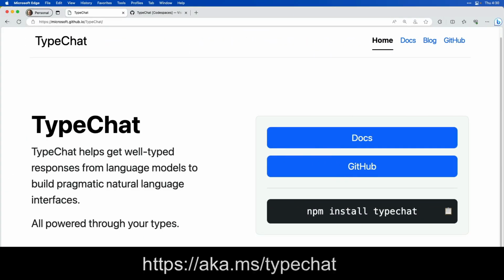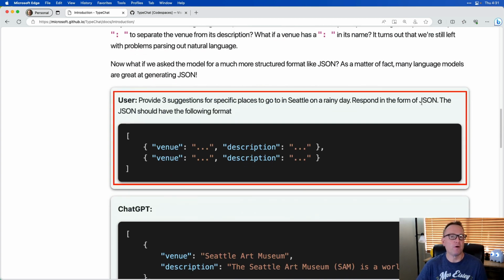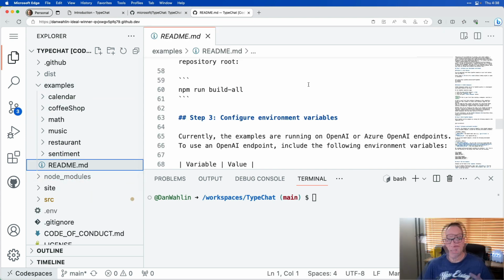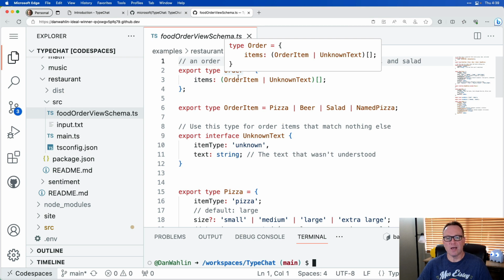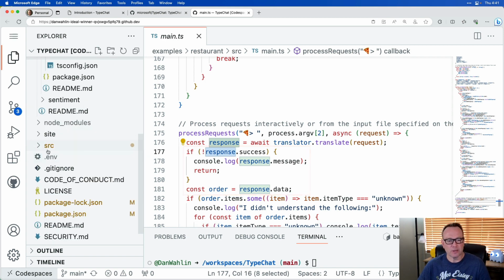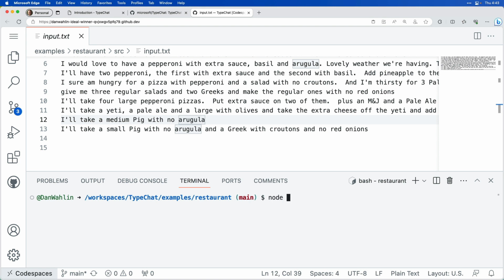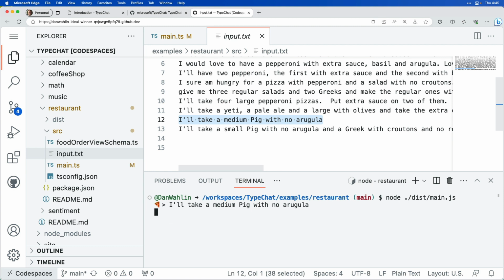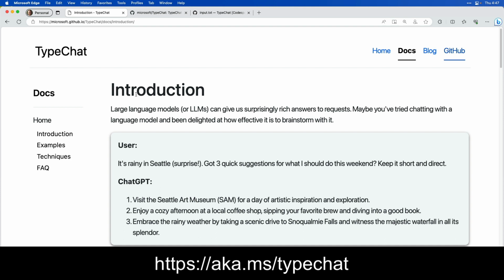Getting Started with TypeChat, Schemas and OpenAI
TypeChat helps get well-typed responses from large language models (LLMs) to more easily build natural language interfaces. All powered through TypeScript types. Define your TypeScript types (schema), use the TypeChat API to send a request along with the schema, and get back the JSON from your target model that matches your schema.

OpenAI functions are another option that can be used to retrieve a specific JSON response (if you’re using a model that supports them). However, TypeChat can be used with any model even some of the open source LLM models available on Azure OpenAI.